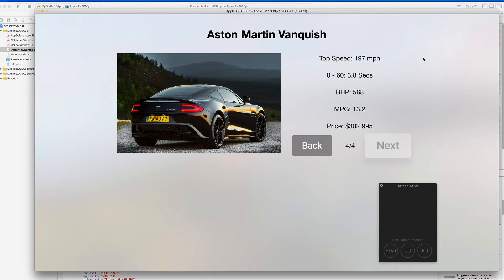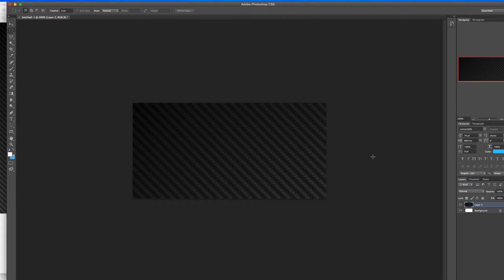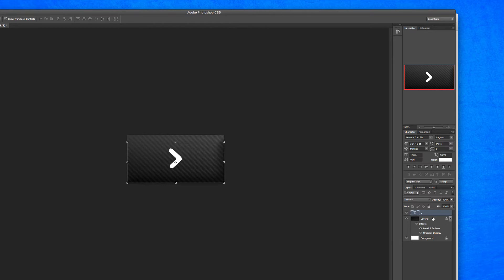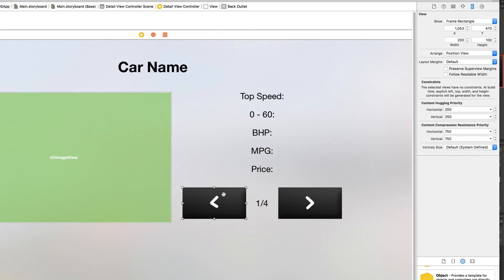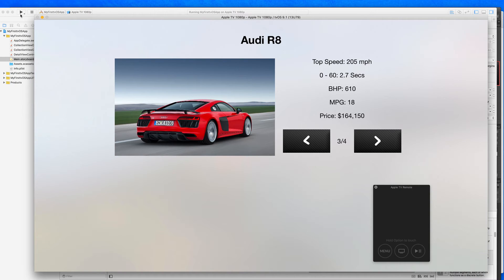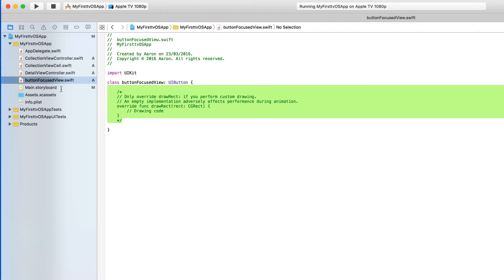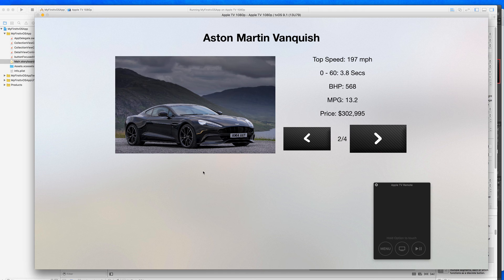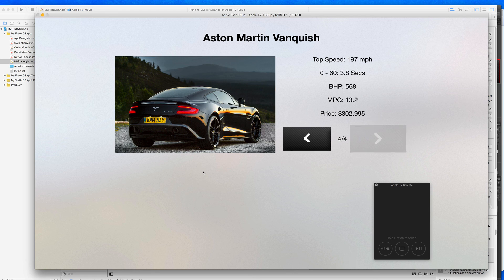Free tvOS Swift Crash Course #4 - Custom Focused Views (Free Apple TV Tutorial Crash Course)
Welcome to my Free tvOS crash course, you will learn how to create your first full featured Apple TV app from start to finish.